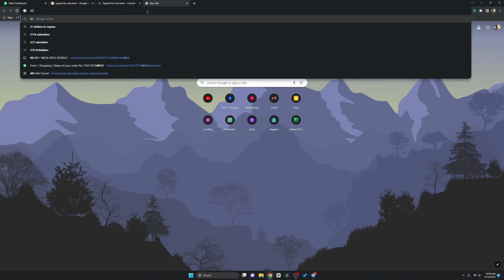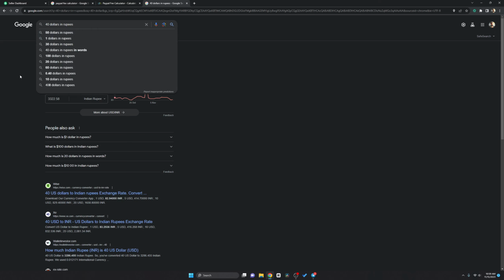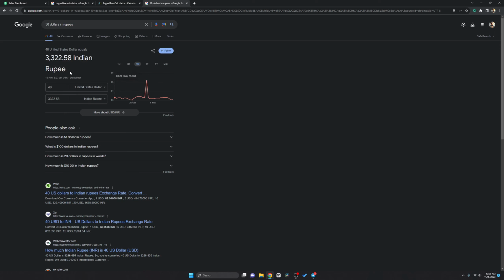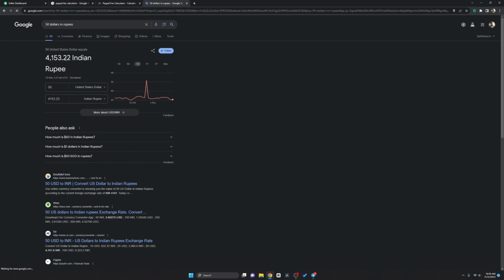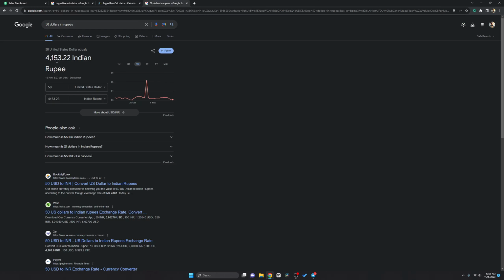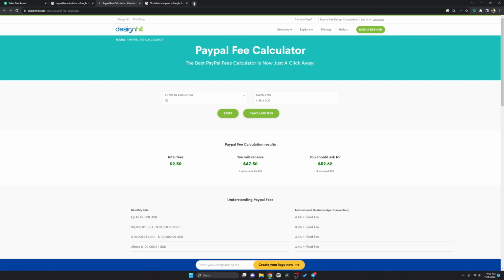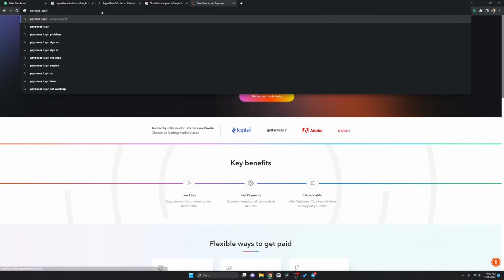How to Calculate PayPal Fee When it Comes to Reciveing Money from it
In this video, discover the ins and outs of PayPal fees for receiving money! 🧮 Learn how to calculate fees accurately and maximize your earnings. 💸 Whether you're a freelancer, business owner, or just getting started with online transactions, this guide will ensure you navigate PayPal fees like a pro. 🔍 Watch now and take control of your financial transactions with confidence